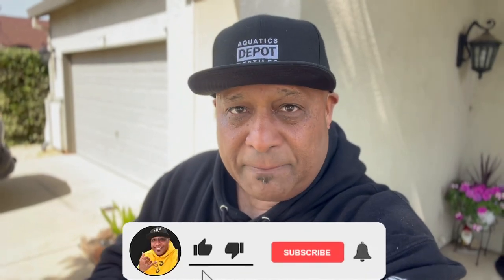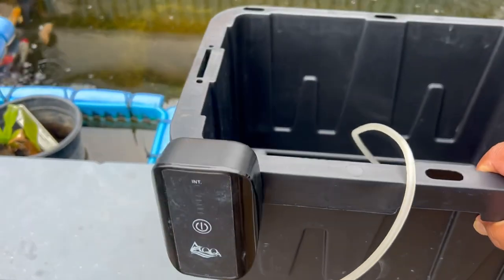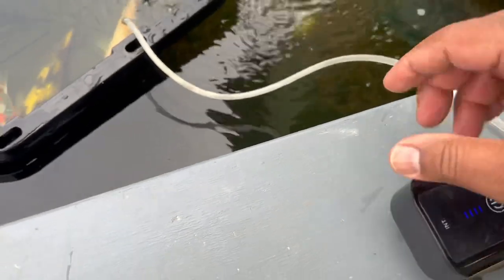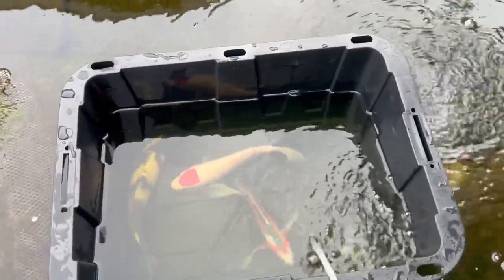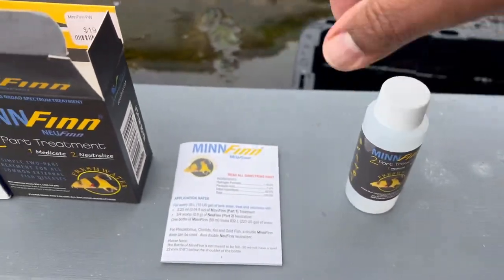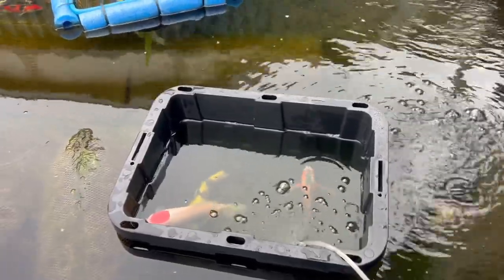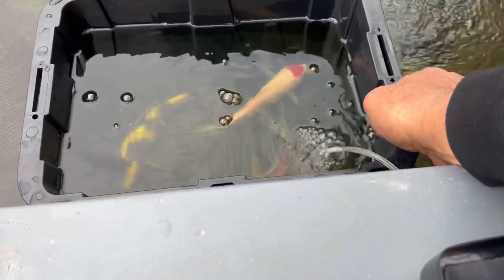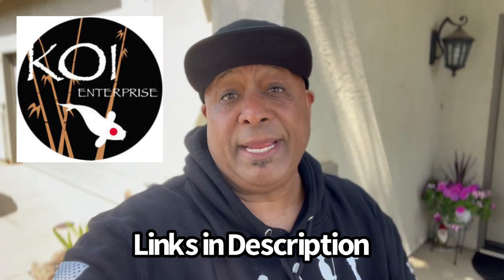EASY & CHEAP WAY TO QUARANTINE YOUR KOI FISH!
KOI ENTERPRISE

Ha Y N Fish Keeper MERCH
COMING SOON!!

Don’t forget to.
MUSIC
Outro